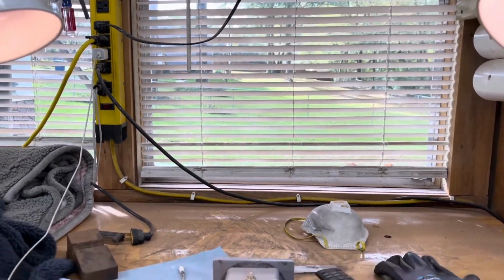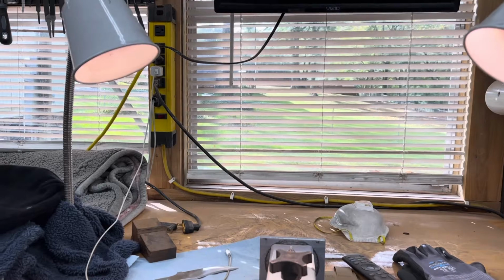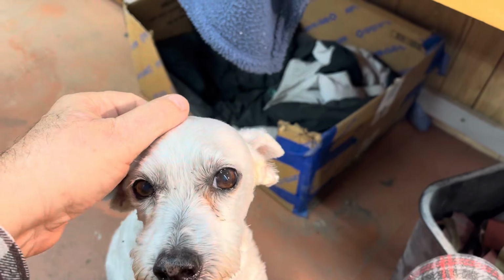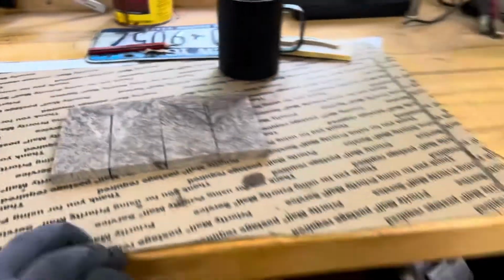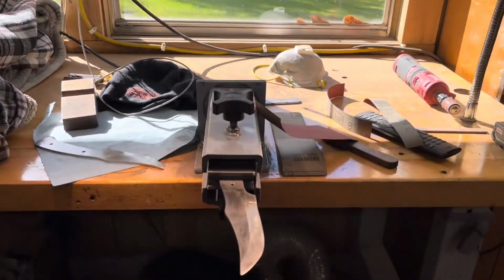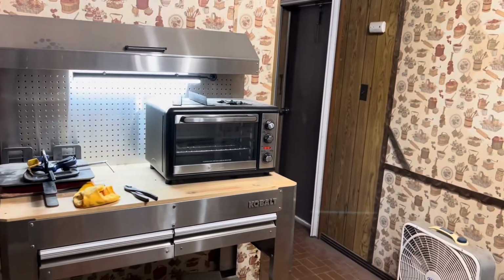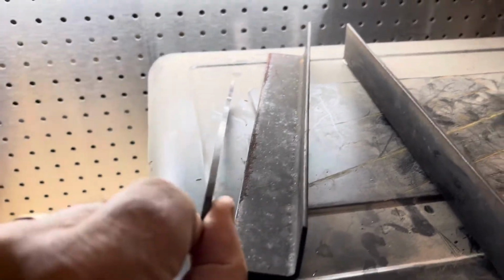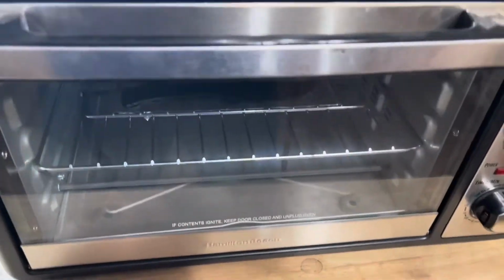Got matched pair of sharp fingers heat treated and tempered.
I’ll be asking $400 for the pair, or $225 each. These will be mirror polished and have stabilized Chechen burl handles, polished to a high shine. There is one person that has expressed interest in them, but I can make more if they sell.